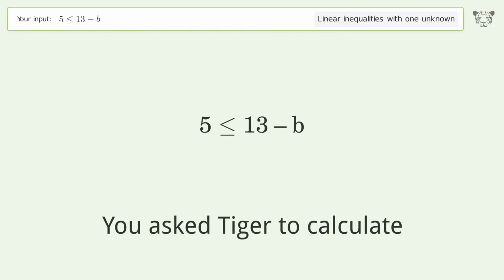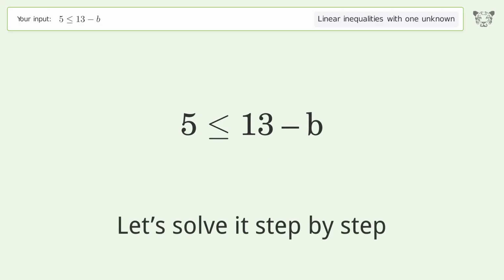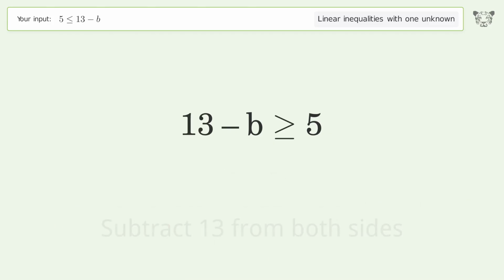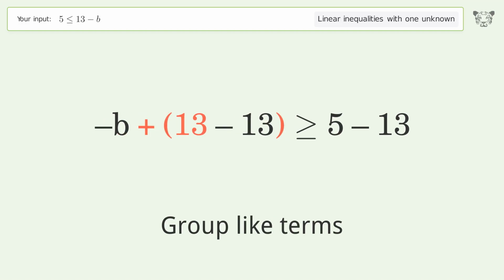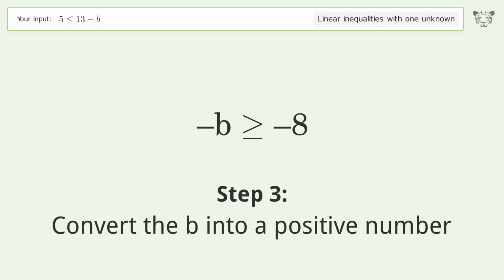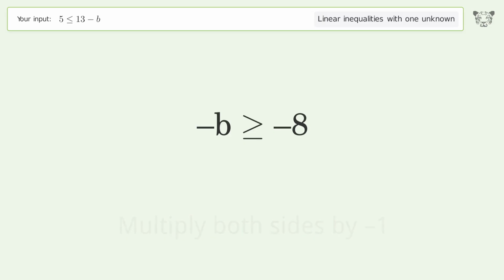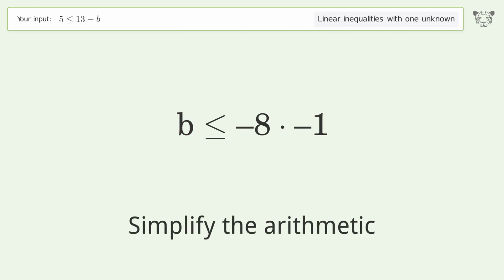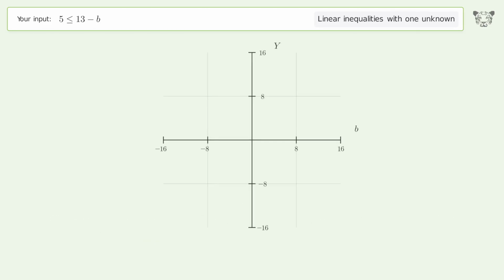5 less than or equal to 13-b - Solve linear inequalities with one unknown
Solve 5 less than or equal to 13-b: Tiger Algebra shows you how to solve linear inequality 5 less than or equal to 13-b, with clear, step-by-step explanations.